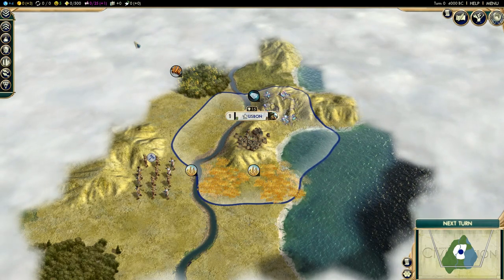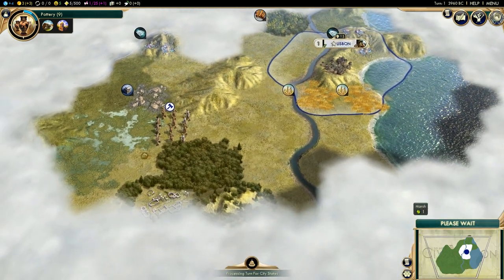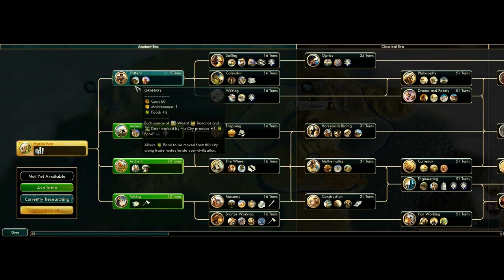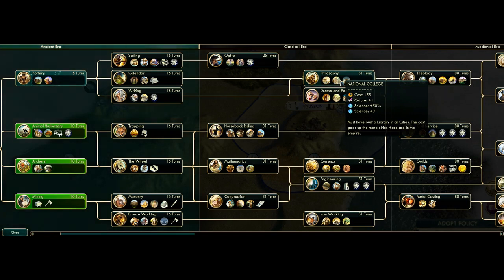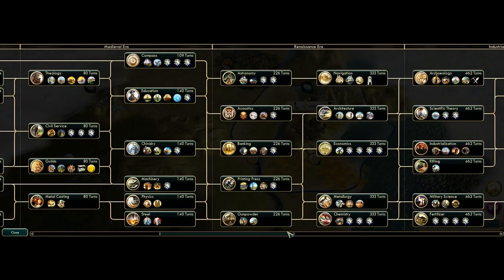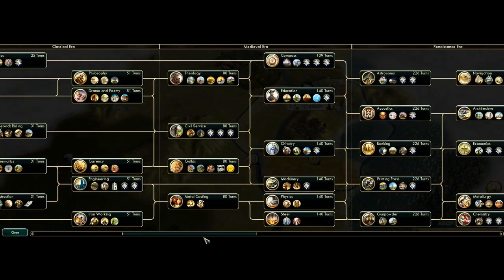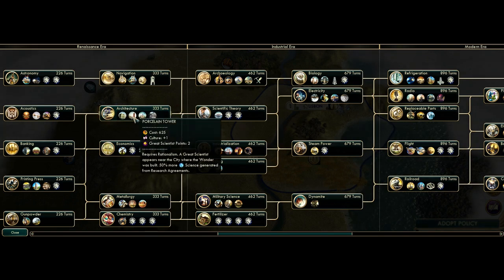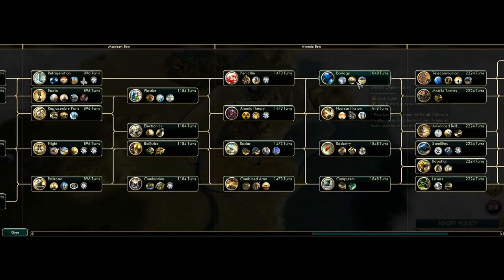Civilization V Basics 2: Buildings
We discuss what different kinds of buildings exists, how to produce them and what conditions you can build them under.